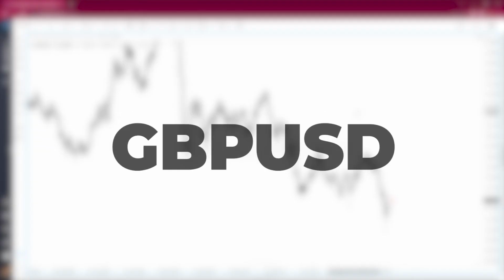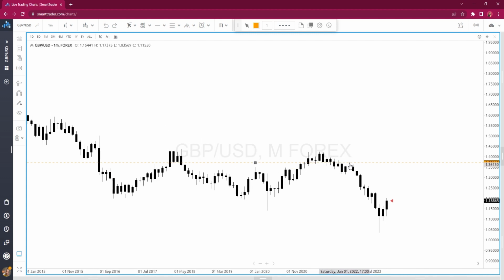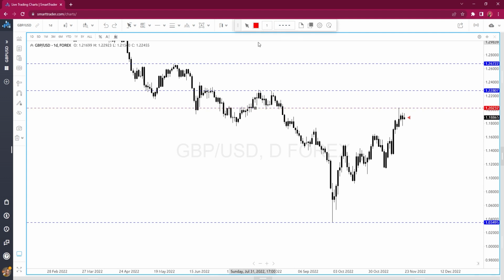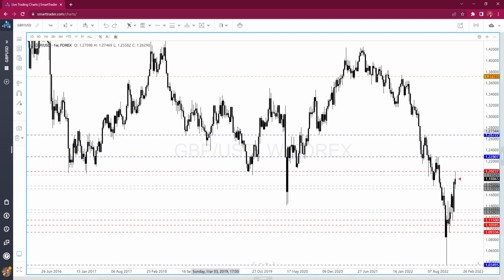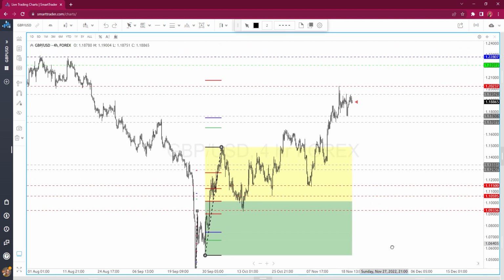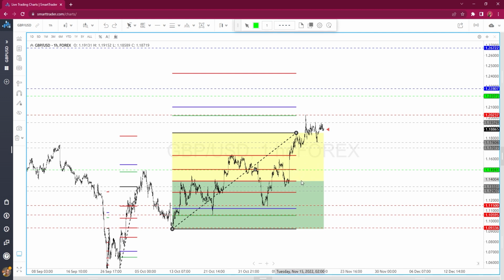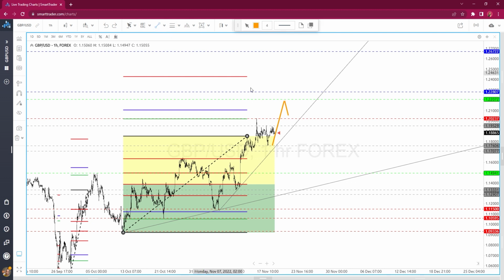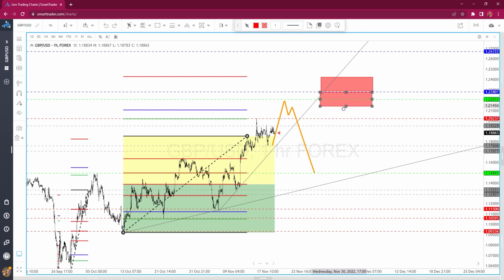Why Swing Traders Should Check Out This GBPUSD Complete Timeframe Analysis